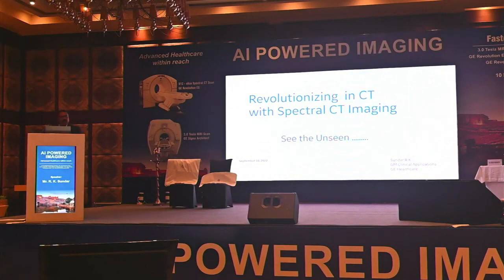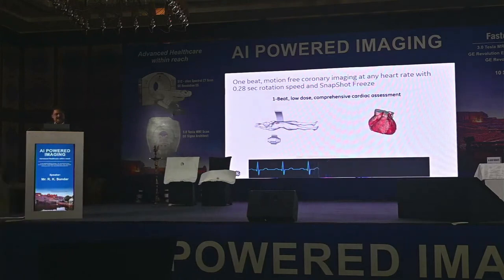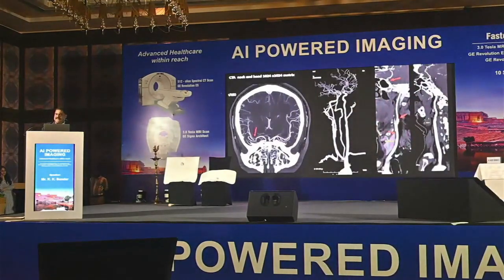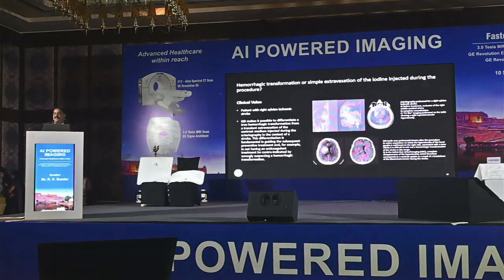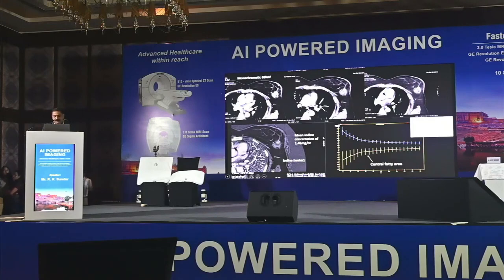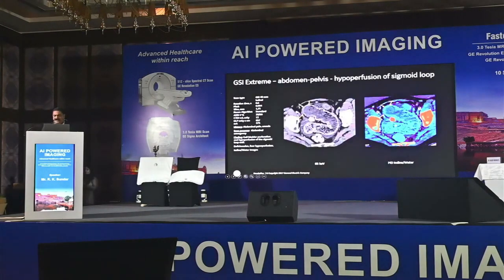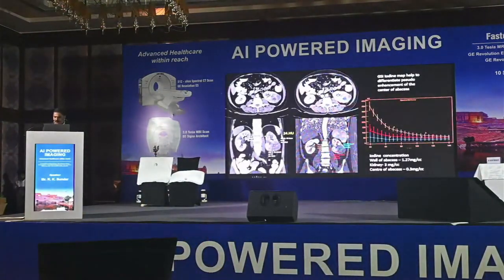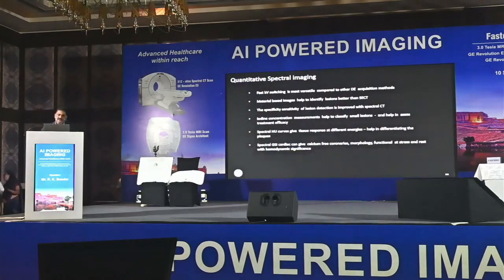512-slice Spectral CT Scan- Seeing the Unseen - Talk by RK Sundar, GE Healthcare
The first CT Scan machine in Rajasthan, which uses gemstone detector technology for improved diagnosis, was installed at SMS Hospital, Jaipur. The 512-slice CT Scan gives higher image quality and more comfortable & faster scanning for every patient. Spectral technology helps clinicians in seeing what cannot be seen. Spectral is the future of CT Scanning technology; some diagnoses are impossible without spectral technology.
AI-Powered Imaging is boost the system to get the best quality results from Spectral CT scans. This is a video for clinicians and othersto get the most out of spectral technology and provide the benefit to their patients for better clinical outcome

About GE Revolution ES 512-slice CT Scan Machine
🛡️High Image Quality Enabling Fast & Accurate Diagnosis
🛡️CT Coronary Angiography in about 5 minutes with 1-beat cardiac [works at any heart rate] and accurate diagnosis
🛡️Comfortable Scanning Helps Every Patient Feel At Ease
🛡️Upto 82% 😱 Radiation Dose Reduction. With spectral virtual contrast CT, the dose can be further halved
🛡️Digital Gemstone Detector Technology For Improved Diagnosis
🛡️Clarity Imaging System-see Clarity Down To 230 microns
🛡️Smart Cardiac ❤️Technology For Advanced Applications Like TAVI/TAVR
🛡️Coronary motion reduction with snapshot freeze technology improves diagnostic accuracy.

NO MORE COMPROMISE WITH YOUR COMFORT & GET THE BEST IMAGING AT SONI HOSPITALS CT SCAN CENTER AT SMS HOSPITAL, JAIPUR